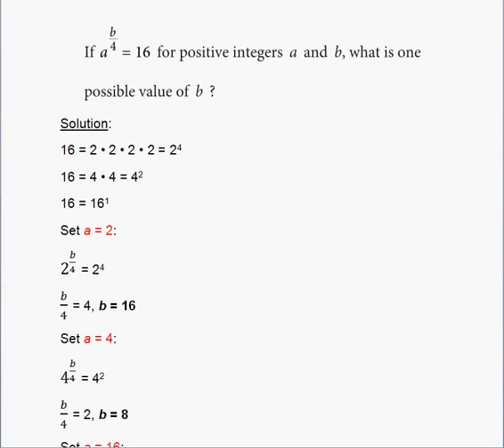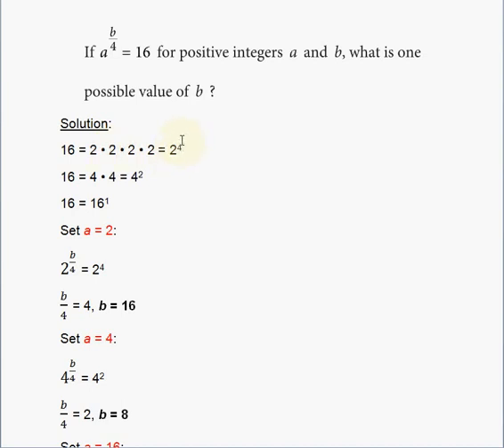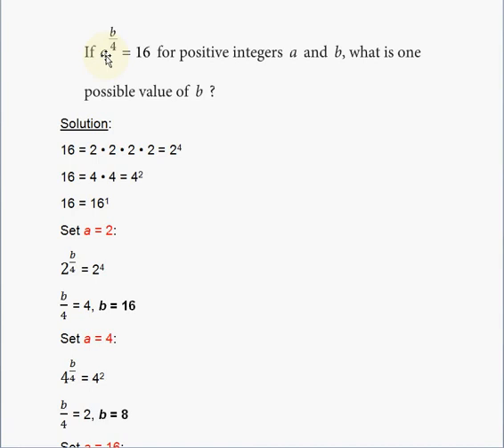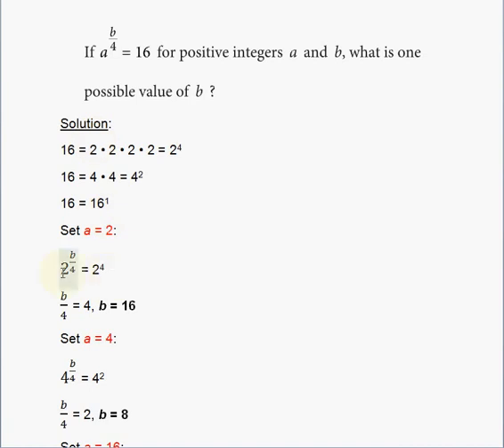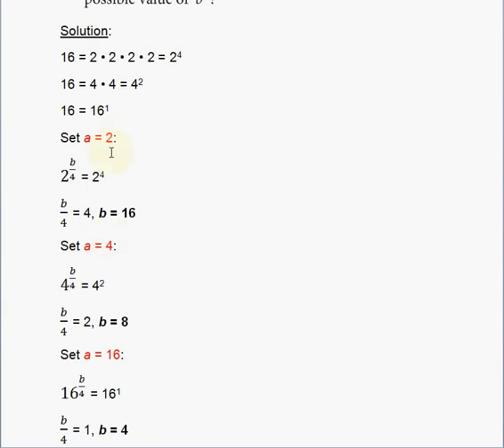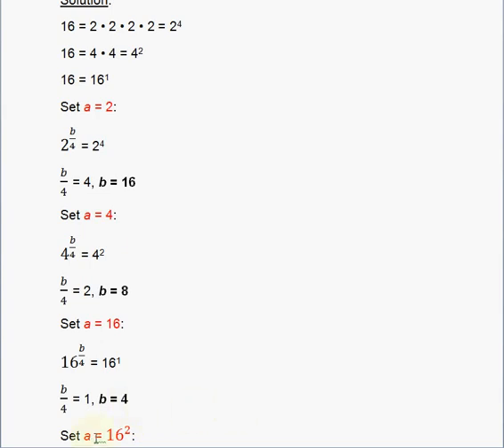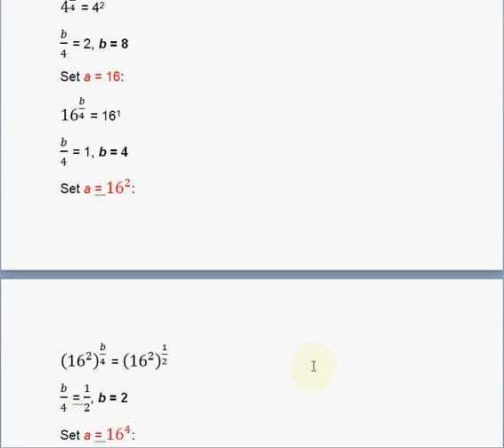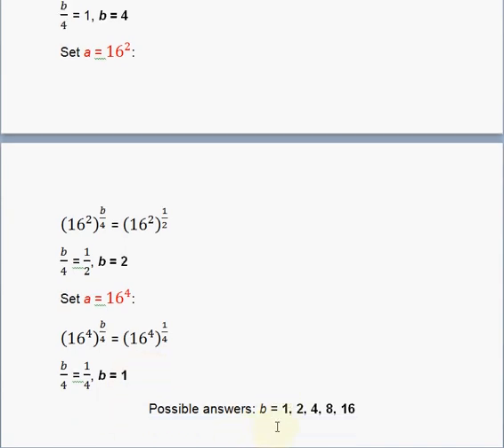SAT Practice Test 6 Section 3 Problem 16 ! ! ! ! !